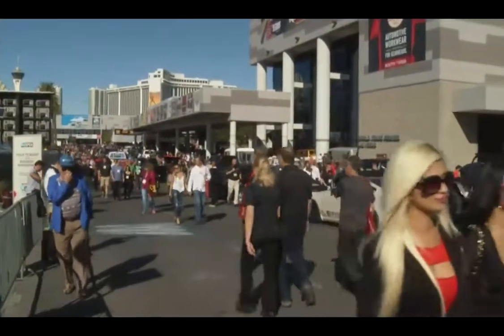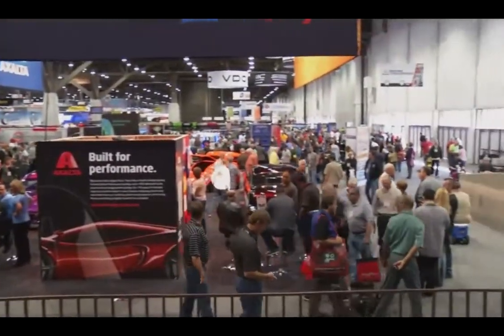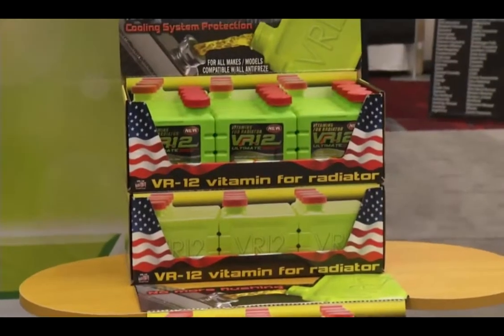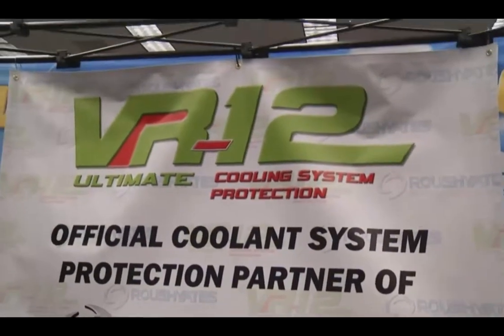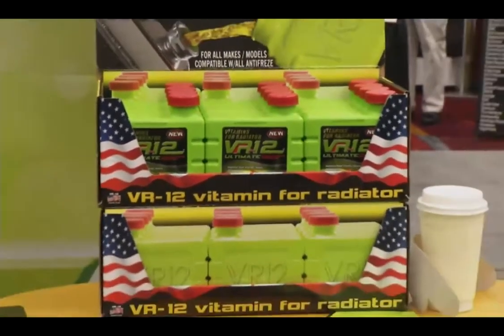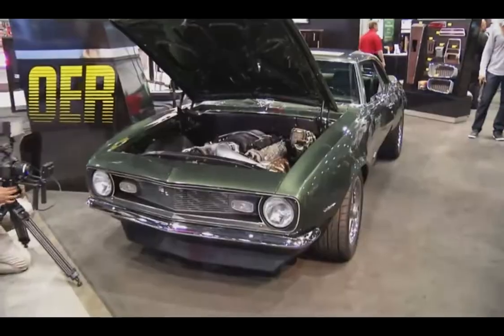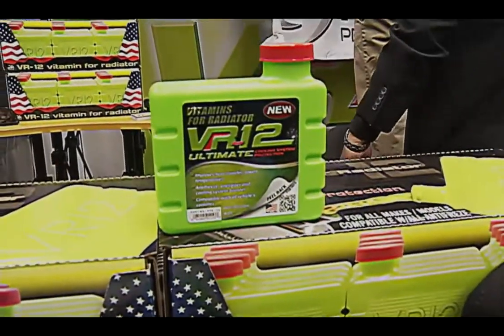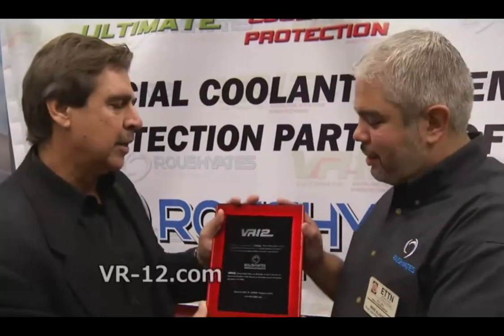VR-12 at Motorhead Garage / SEMA Show 2013 - 2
See the VR-12, The Ultimate Cooloing System Protection at Motorhead Garage, the most widely repsected, and original stars of 'how-to mechanic TV," Sam Memmolo and Dave Bowman, formerly of Two Guys Garage, Shade Tree Mechanic, and Crank and Chrome, are the hosts of the" Motorhead Garage" weekly series.